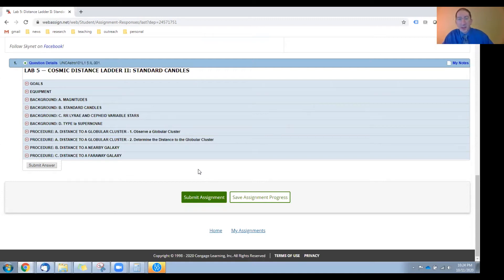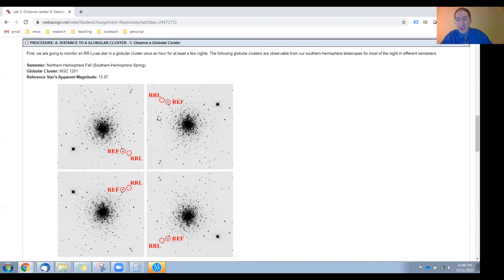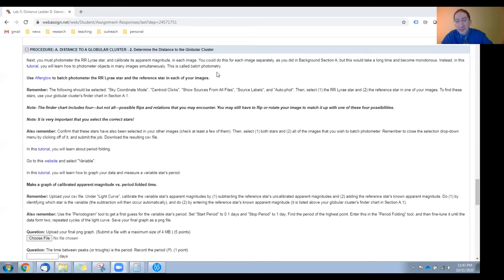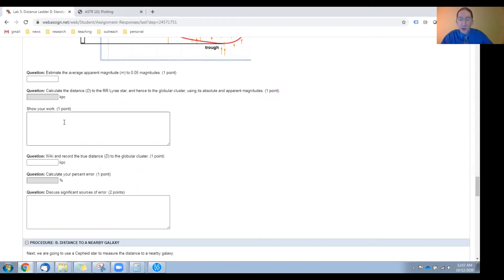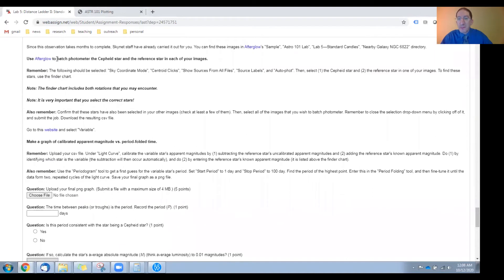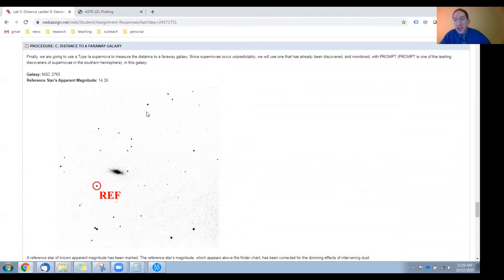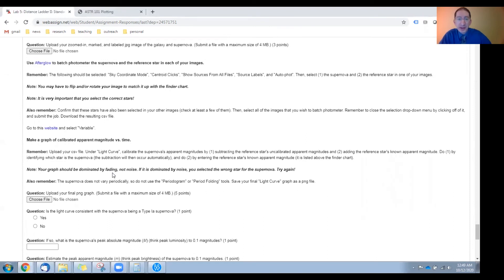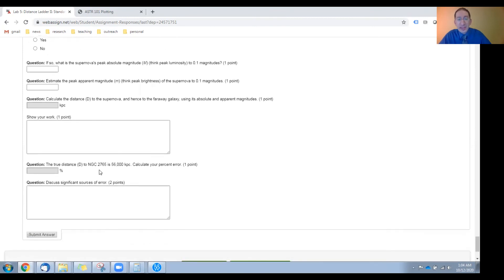Overview: Lab 5 Procedure